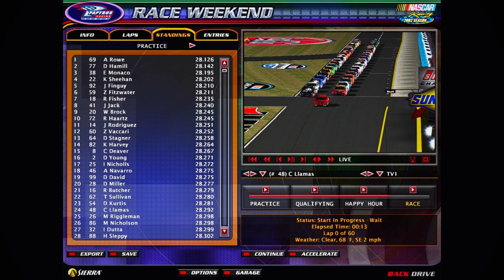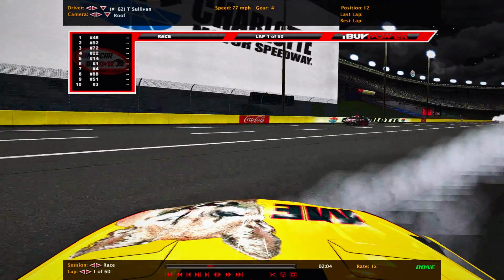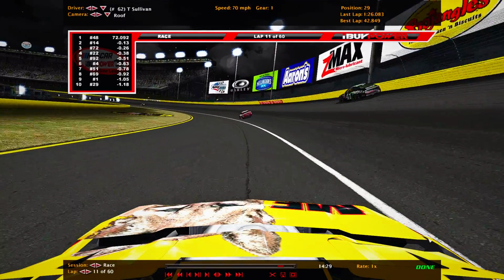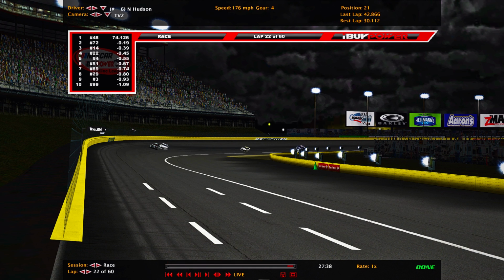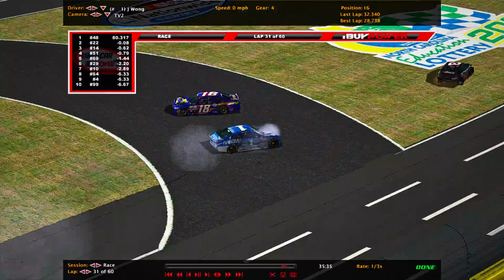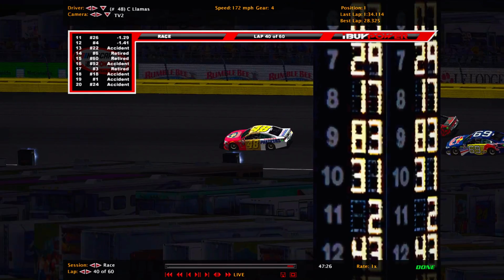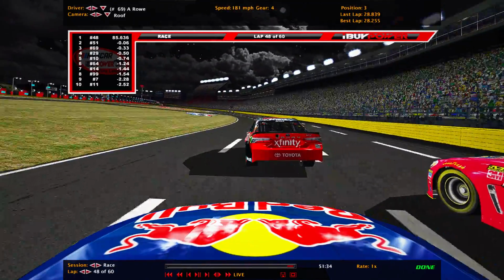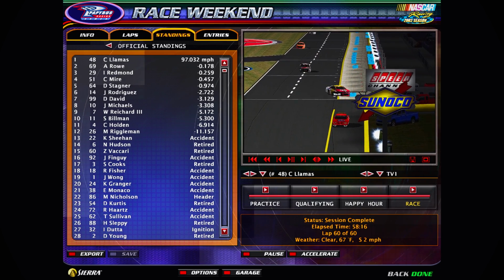NIOL Revamped S1 Points Race 2/43 (Coca-Cola 600)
Welcome to season one of the revamped NIOL!  The Coca-Cola 600 is the 2nd of 43 point races this season! Thank you to everyone who is participating! Be sure to be wary of spoilers in the comment section!